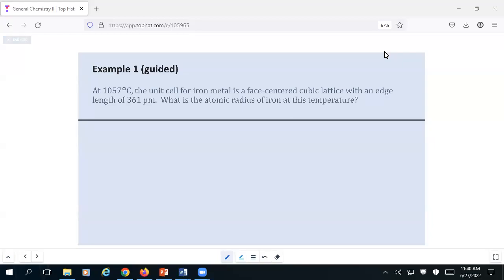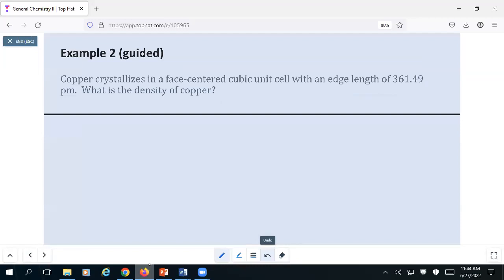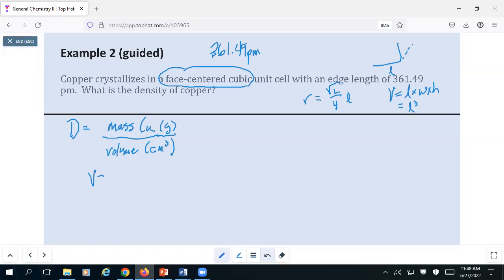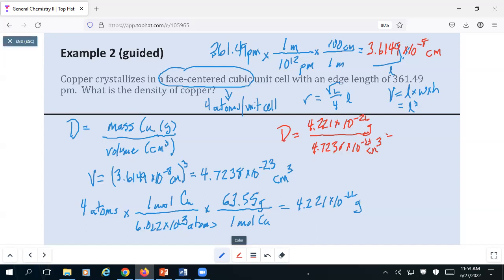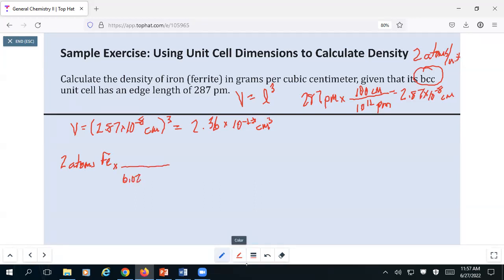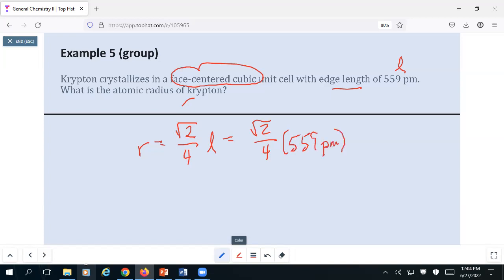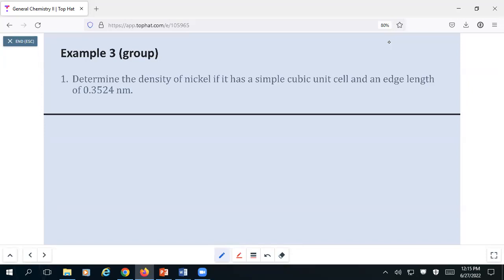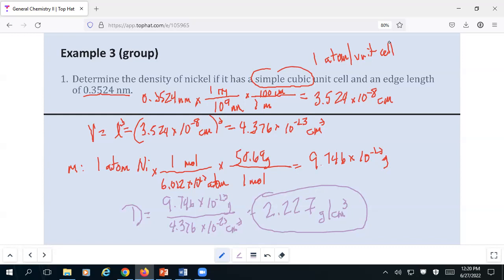Lecture 6-27-22, part B: Unit Cell Calculations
In this video, we do five examples of common calculations associated with unit cells including converting between the atomic radius of an atom and its unit cell edge length and using unit cell information to compute the density of a solid (metal).